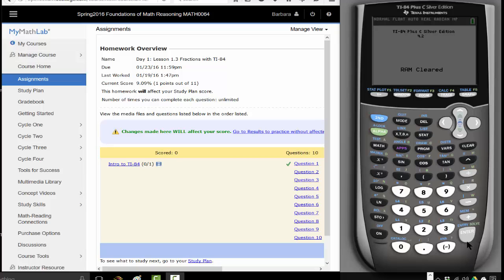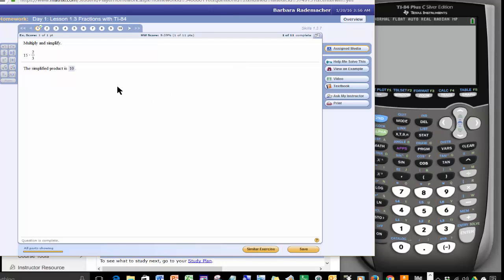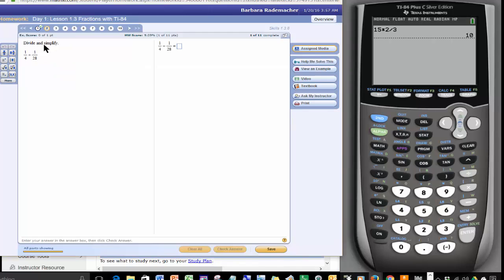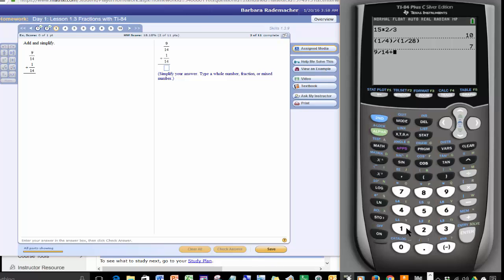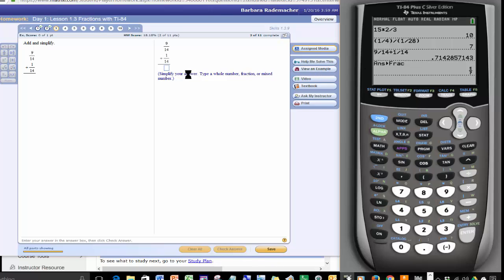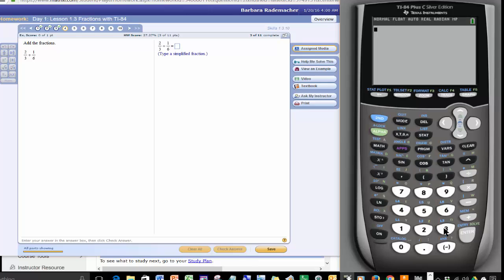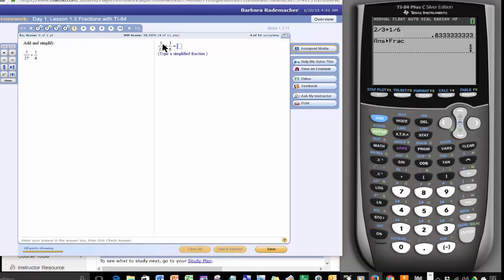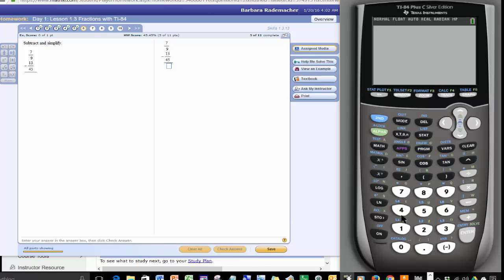Fractions with Graphing Calculator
Once students leave prealgebra, they are allowed to use a calculator to help them with their math.  Here, I show my students how to use the Wabbitemu TI Graphing Calculator emulator to help them with their homework.